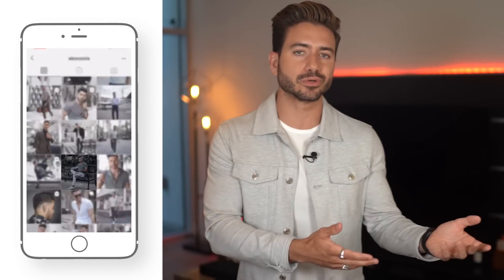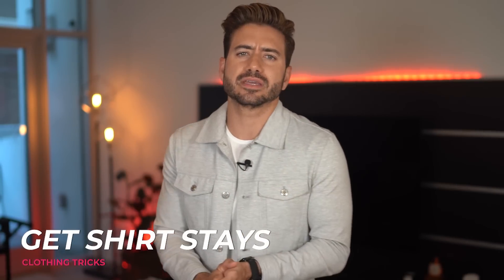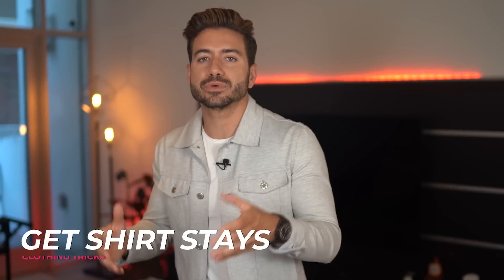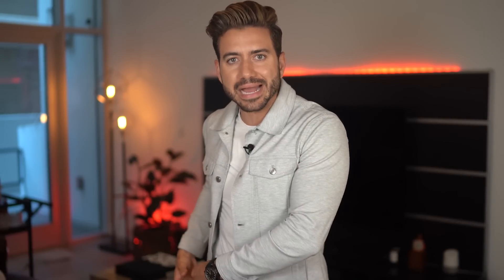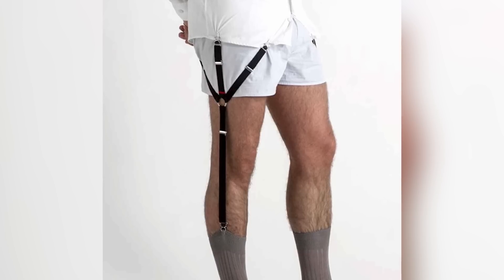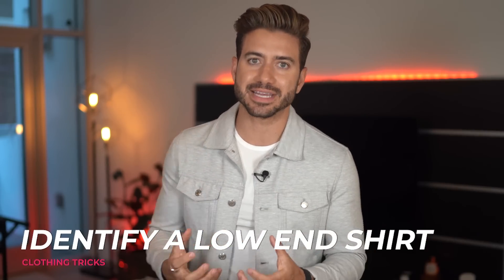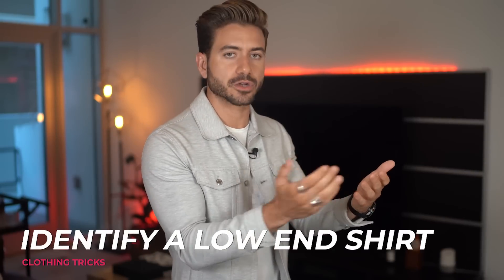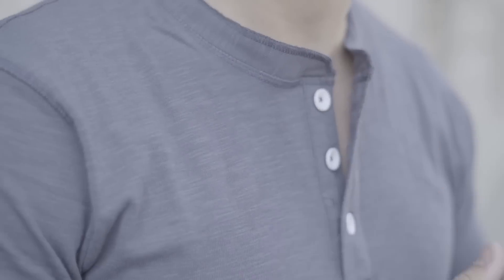6 Clothing Tricks Most Guys Don't Know | Men's Style Hacks 2019 | Alex Costa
Topic of discussion: Did you know all of these style hacks?

What's up guys my name is Alex Costa and over the last years I noticed something interesting just by paying attention to what other guys are wearing. Most dudes can go up 2 points just by adjusting a few things when it comes to style. That means going from a 6 to an 8, or an 8 to a 10. But Alex, looks aren't everything - and yes I agree 100%. But confidence comes in many ways, and one of them is through appearance. When you look good, you're more confident, that's a fact.

Shop what I'm wearing:
Jacket: Zara
T-Shirt: Uniqlo
Watch: Omega Speedmaster Dark Side of the Moon
Rings: Pyrrha